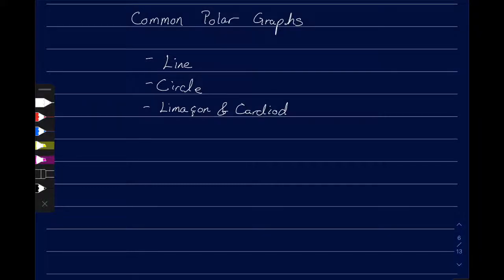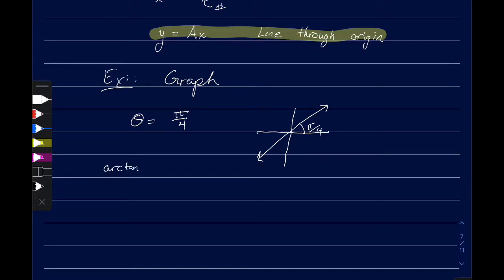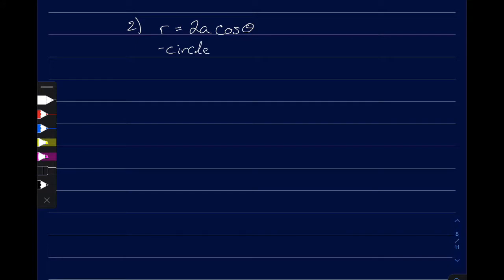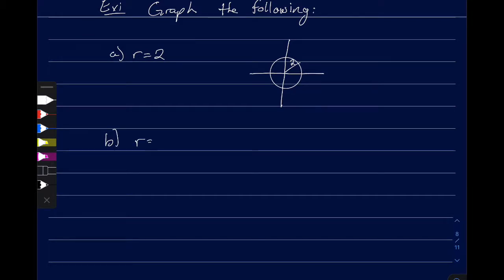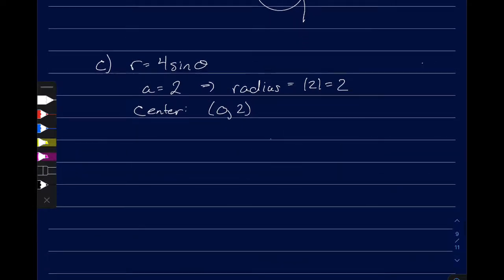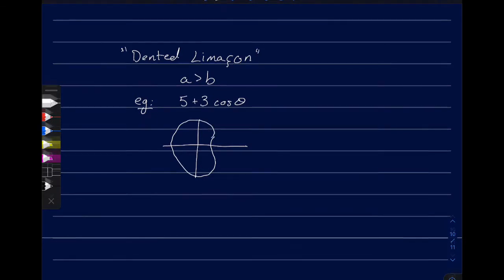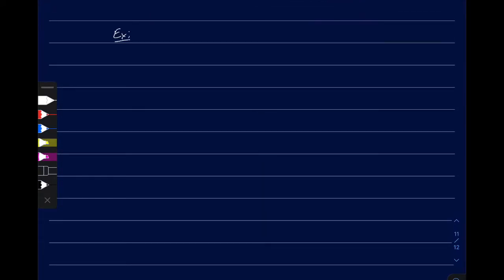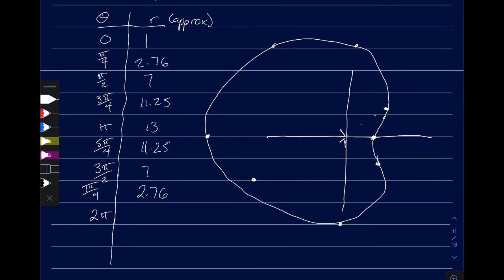Common Polar Graphs